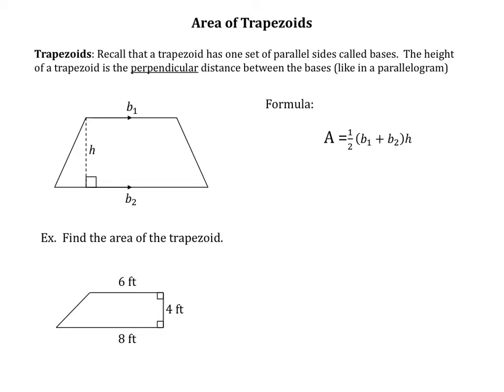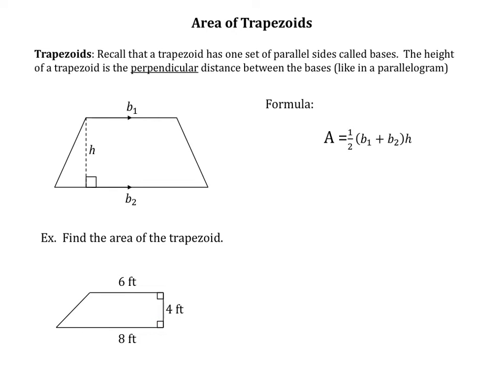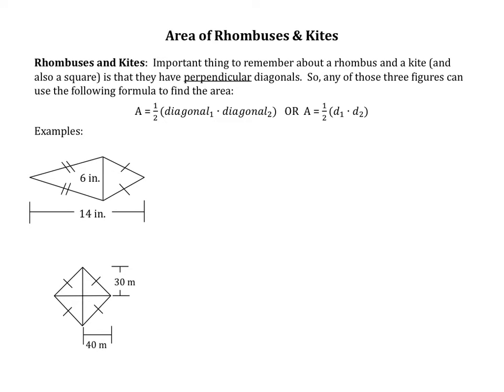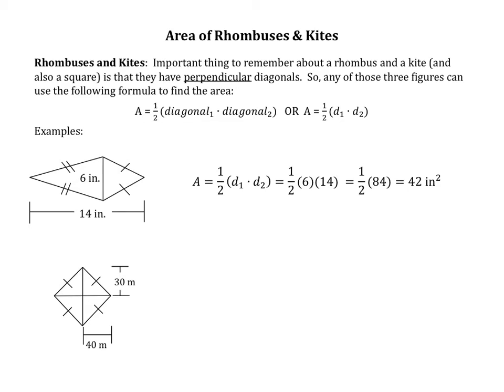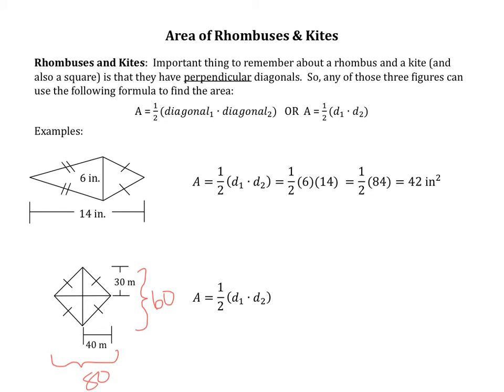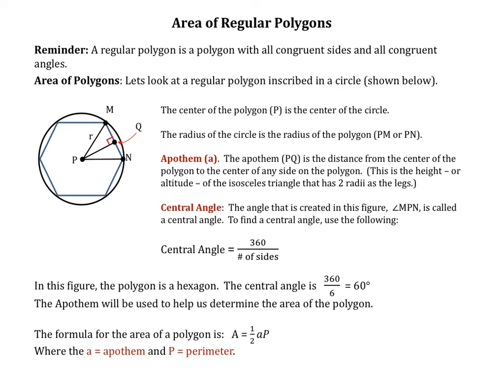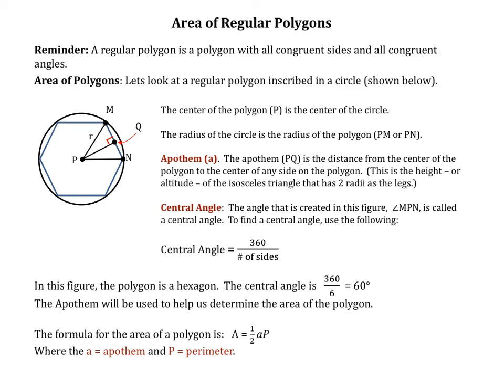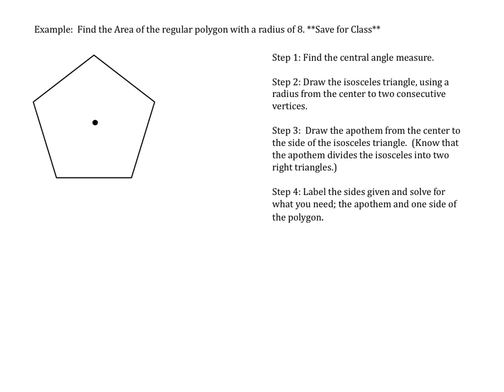Unit 9 Day 0 - Area of Trapezoids, Kites, Rhombuses & Regular Polygons